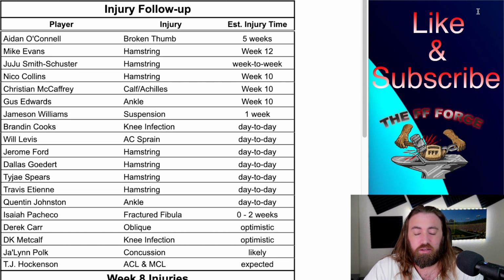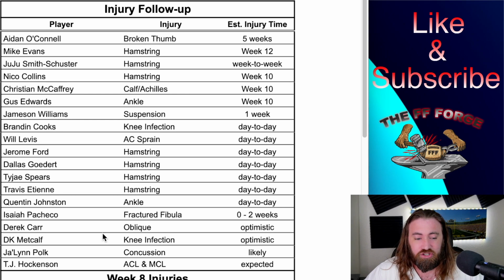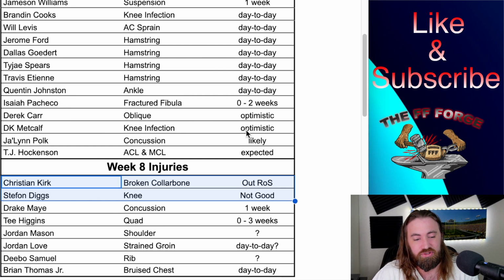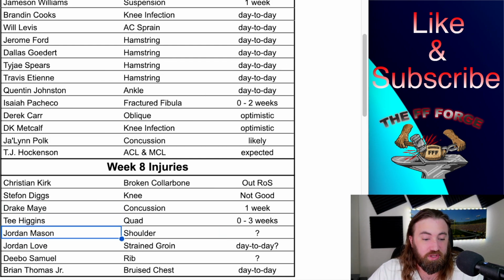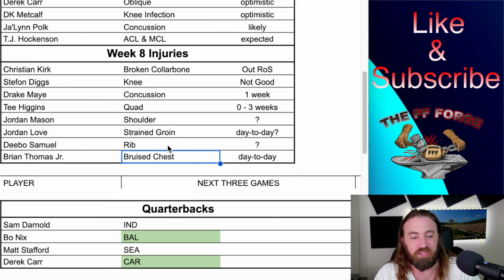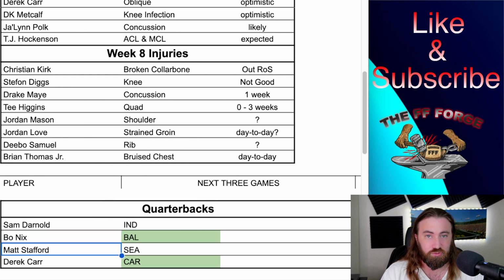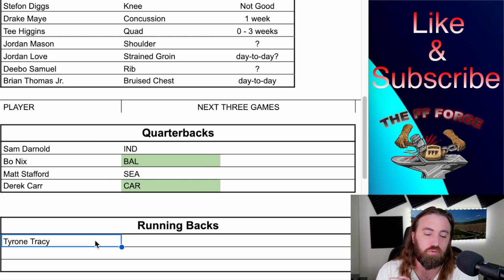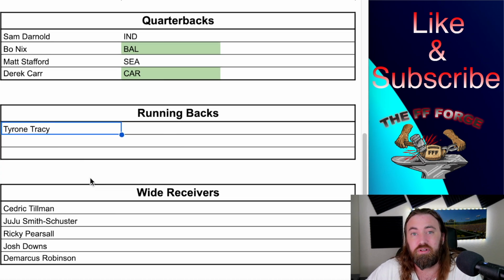Week 9 Waiver Wire & Injury Recap | Fantasy Football 2024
Must add weekly options and stashes for your 2024 Fantasy Football team! We'll also cover all major injuries that occurred over the weekend.

All week 9 rankings will be up on website by Wednesday evening!

Timestamps:
00:00 - Intro & Injury News
05:50 - Quarterbacks
08:40 - Running Backs
10:16 - Wide Receivers
13:38 - Tight Ends
14:32 - DST Streamers